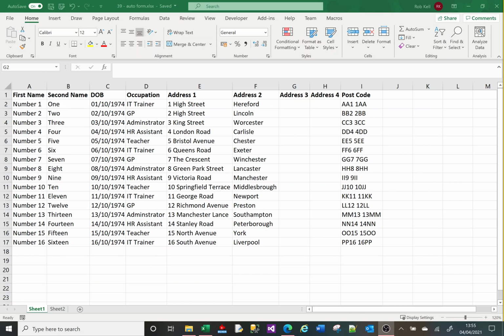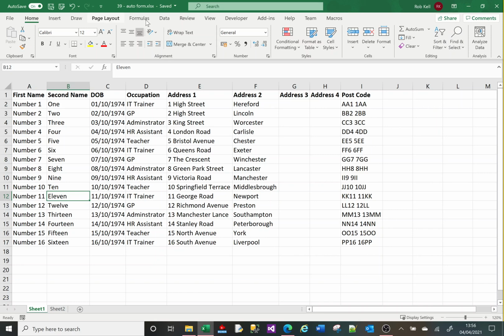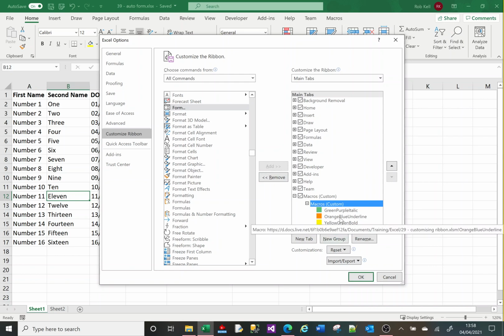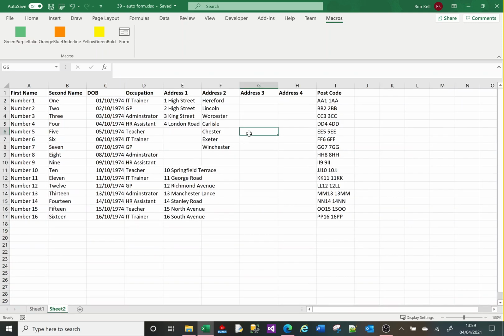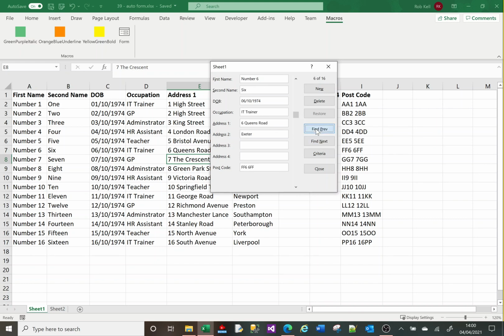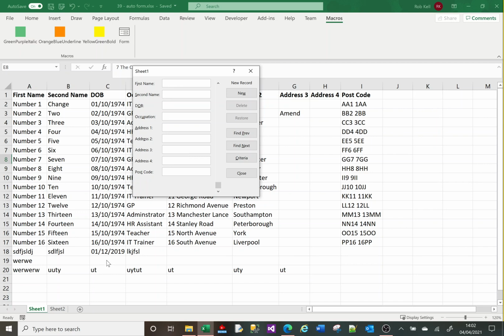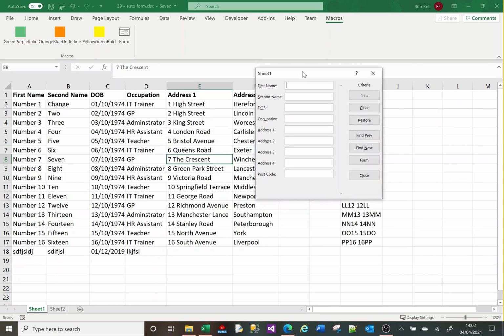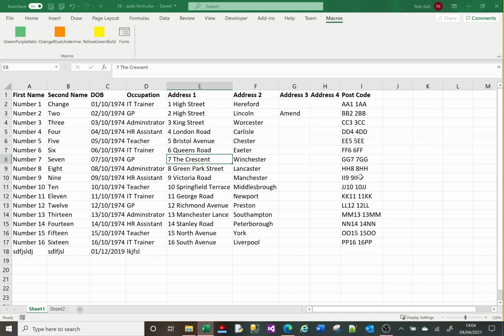MS Excel tutorial on creating a data entry form.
This is a Microsoft Excel tutorial demonstrating Excels data entry form. This video shows why the form should be used, where to find it and how to use it.